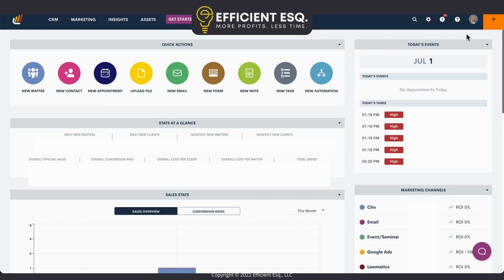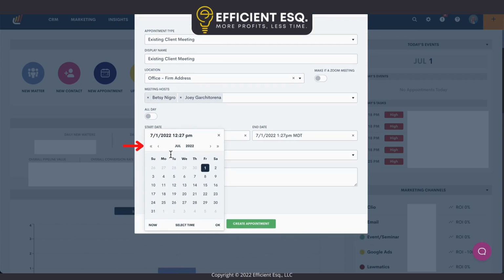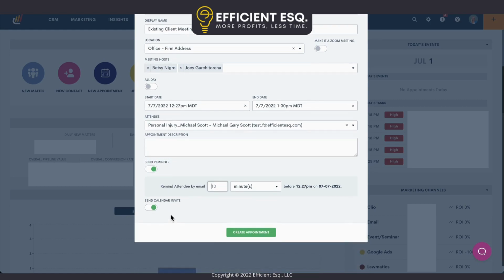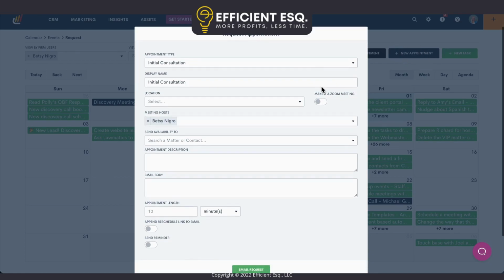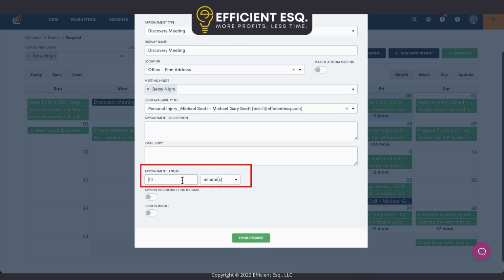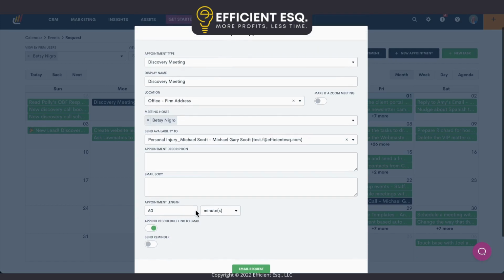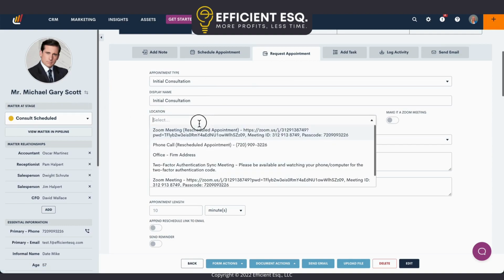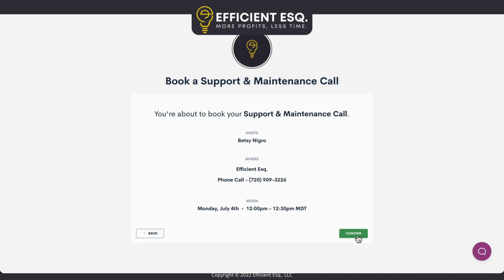Lawmatics - How to Schedule Appointments in Lawmatics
Learn how to schedule appointments in Lawmatics in our video tutorial, where we'll show you how to create, edit and reschedule appointments. At Efficient Esq., we try to automate the scheduling process as much as possible. Learn how to schedule appointments from the Lawmatics dashboard, calendar page, matter page, and more.

For Efficient Esq. firms, the primary way you'll schedule appointments is by completing forms. However, it's important that you learn how to manually schedule appointments as well. Pay attention carefully when we go over the difference between requesting appointments and scheduling appointments!

✅  Scheduling Appointments in Lawmatics
✅  Requesting Appointments in Lawmatics